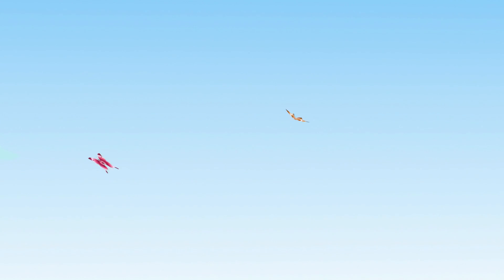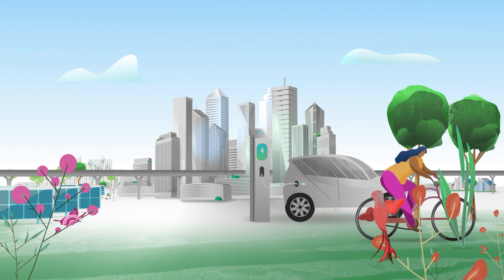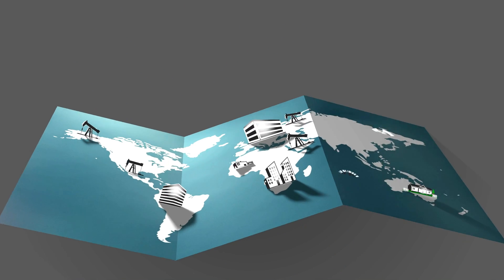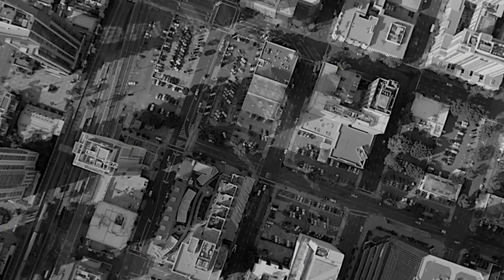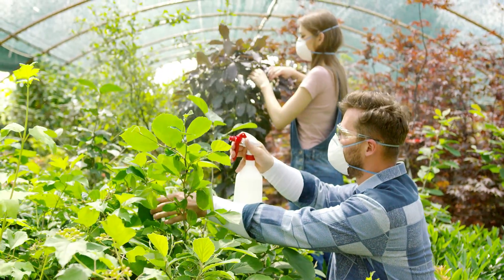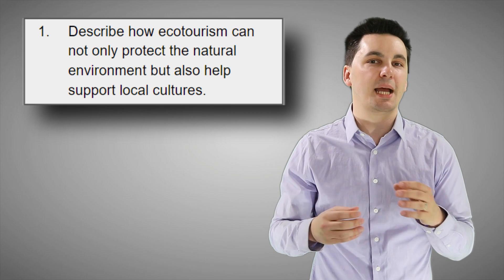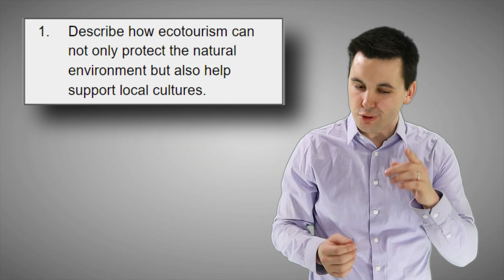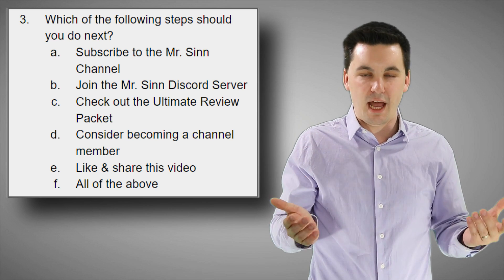Ecotourism & U.N. Sustainable Development Goals [AP Human Geography Unit 7 Topic 8] (7.8)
Chapters:
0:00 Introduction
0:49 Sustainable Development
1:03 Industrialization & Pollution
1:25 Sustainable Societies
1:40 Ecotourism
2:04 UN Sustainable Development Goals
2:47 Practice Quiz
3:12 Thank You & More Resources!

Skills in this video:
IMP-7.A
Explain how sustainability
principles relate to and
impact industrialization and
spatial development.

IMP-7.A.1
Sustainable development policies attempt
to remedy problems stemming from natural resource depletion, mass consumption,
the effects of pollution, and the impact of
climate change.

IMP-7.A.2
Ecotourism is tourism based in natural
environments—often environments that
are threatened by looming industrialization
or development—that frequently helps to
protect the environment in question while also
providing jobs for the local population.

IMP-7.A.3
The UN’s Sustainable Development Goals
help measure progress in development,
such as small-scale finance and public
transportation projects.